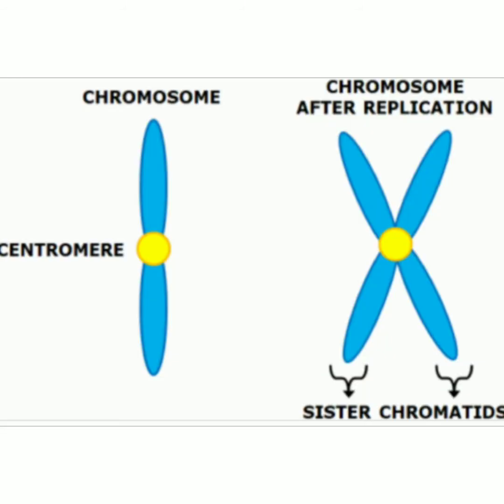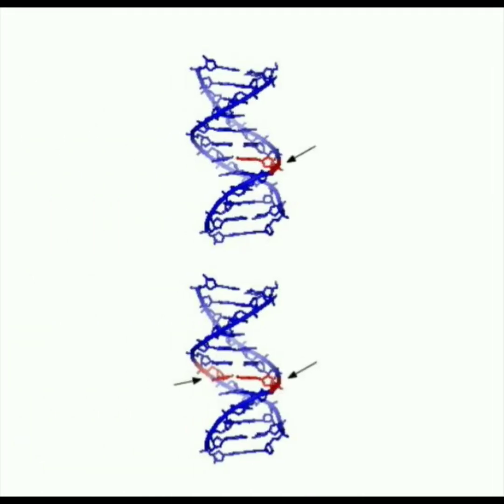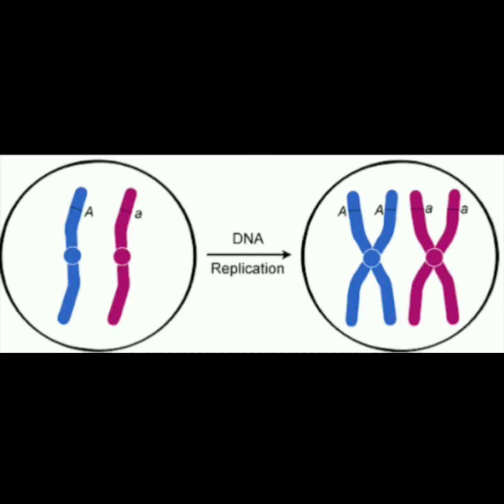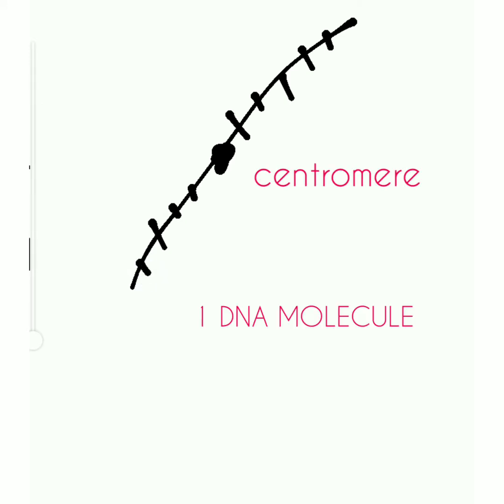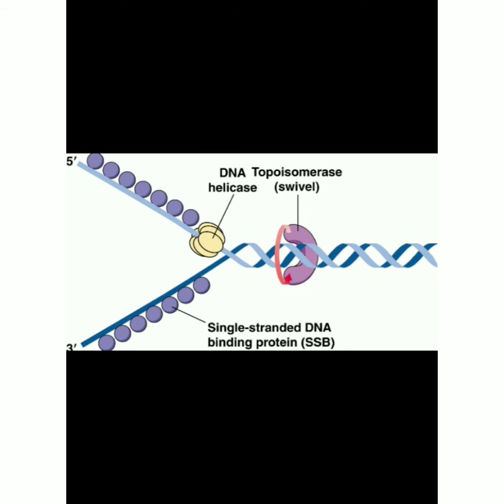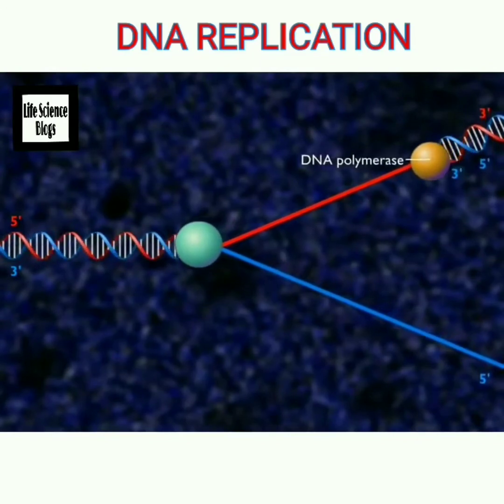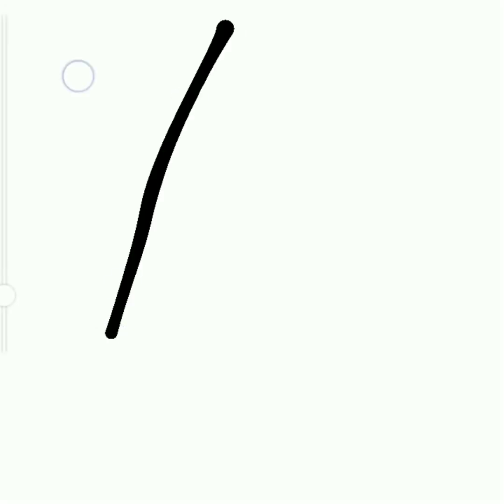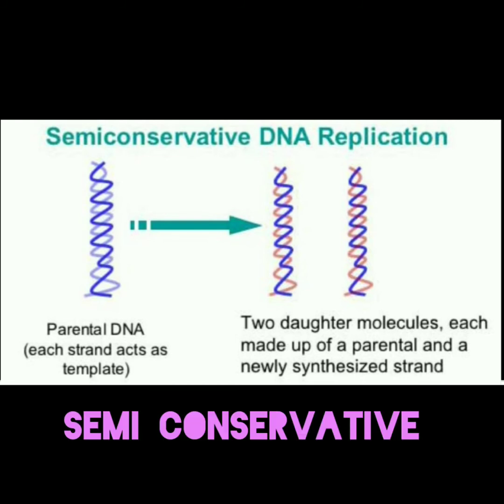Biology project about DNA structure & replication by Raghad Ziad Rashed for Tchr Safaa Omariyi♥ 11S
Biology project
It contains the detailed explanation about DNA structure and replication for class 11S